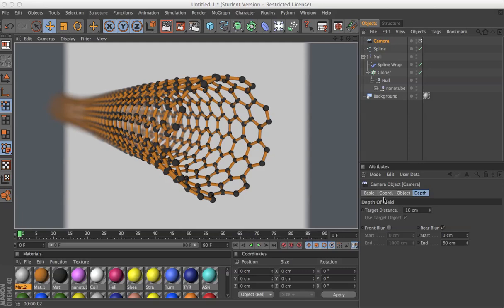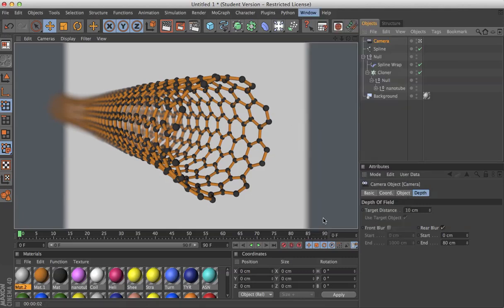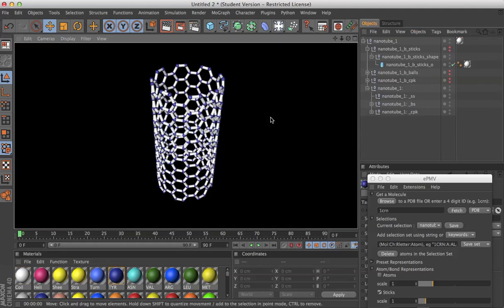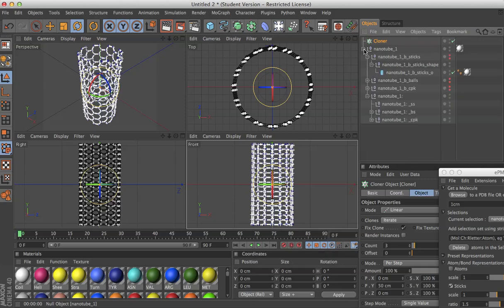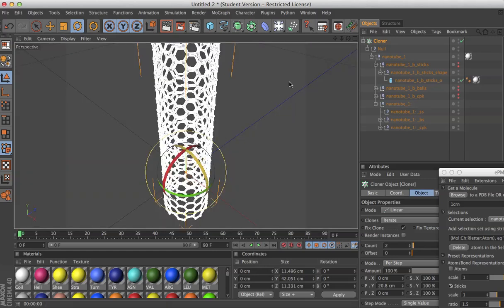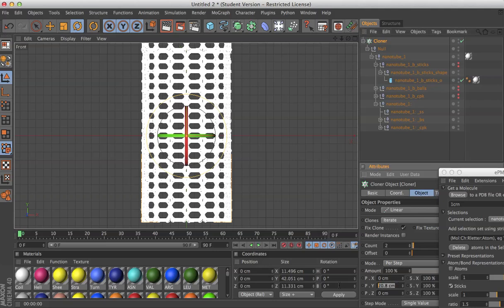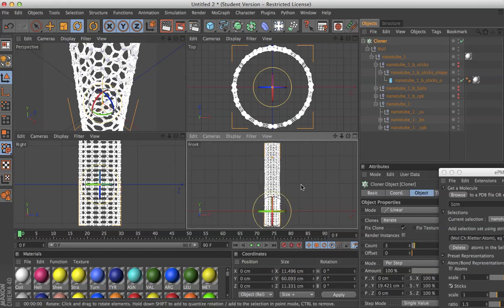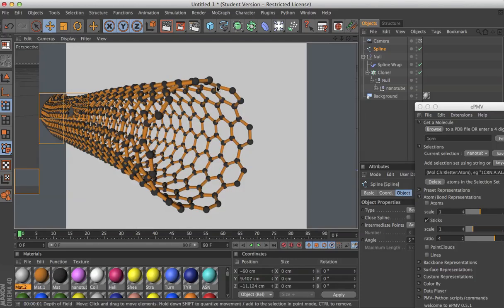Nanotube constructed using ePMV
I received a request for a tutorial on making a carbon nanotube using ePMV.
Like most molecular structures, its wise to use a model (e.g., a PDB file) that was created by a scientist as your starting point.  Here I simply search for a likely name for such a file, nanotube.pdb and import that file into ePMV to create a ball-n-stick model in a matter of seconds (minus my casual chatter.)
You can learn more about ePMV and install it for free from epmv.scripps.edu
This is a casual (unwritten, unrehearsed) tutorial, so please be patient as I work through some mistakes.
For more varied tools to construct nanotubes, check out a very cool tool posted by Yan Liang